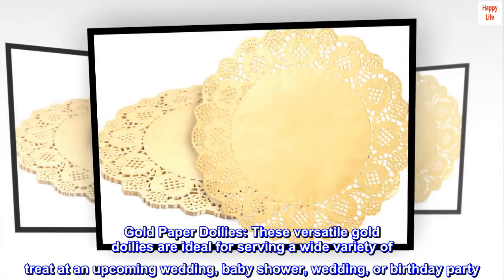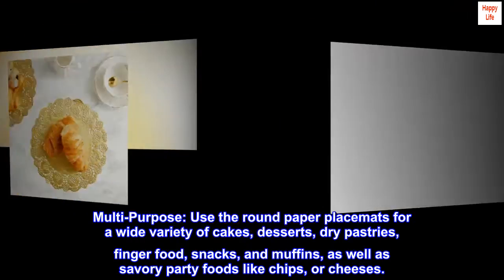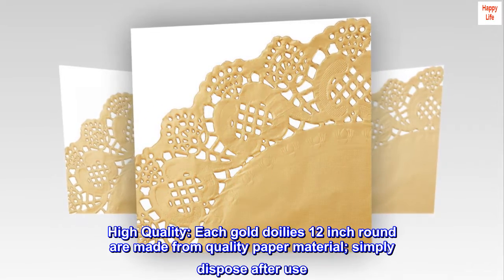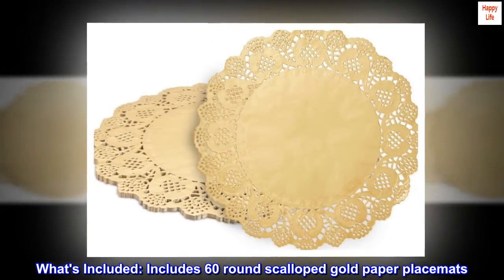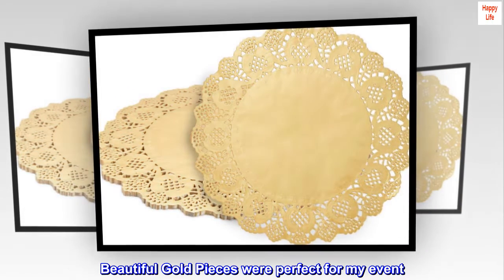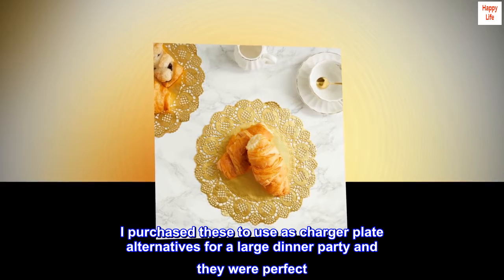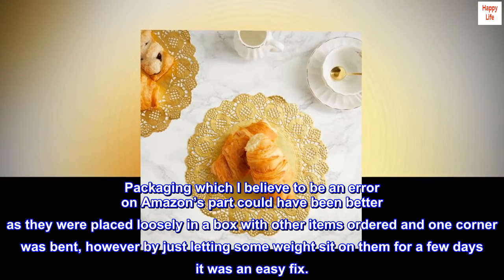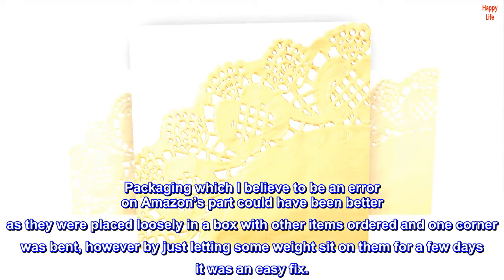60 Pack Round Gold Paper Doilies, Lace Placemats for Cakes, Desserts, and Baked Treats (12 Inches)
60 Pack Round Gold Paper Doilies, Lace Placemats for Cakes, Desserts, and Baked Treats (12 Inches)

Gold Paper Doilies: These versatile gold doilies are ideal for serving a wide variety of treat at an upcoming wedding, baby shower, wedding, or birthday party
Multi-Purpose: Use the round paper placemats for a wide variety of cakes, desserts, dry pastries, finger food, snacks, and muffins, as well as savory party foods like chips, or cheeses.
High Quality: Each gold doilies 12 inch round are made from quality paper material; simply dispose after use
The Perfect Size: Each doily measures 12 inches in diameter
What's Included: Includes 60 round scalloped gold paper placemats

 Beautiful Gold Pieces were perfect for my event
These doilies arrived exactly as pictured and described. I purchased these to use as charger plate alternatives for a large dinner party and they were perfect. Packaging which I believe to be an error on Amazon’s part could have been better as they were placed loosely in a box with other items ordered and one corner was bent, however by just letting some weight sit on them for a few days it was an easy fix.